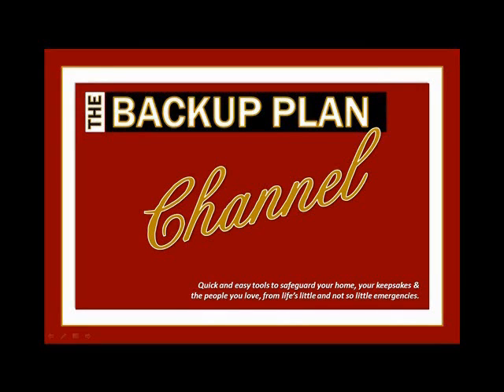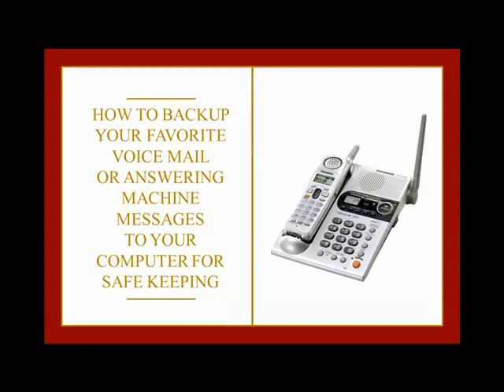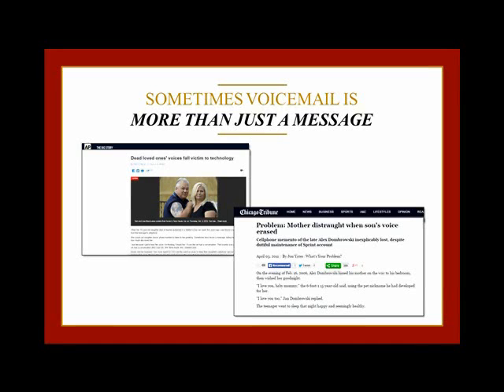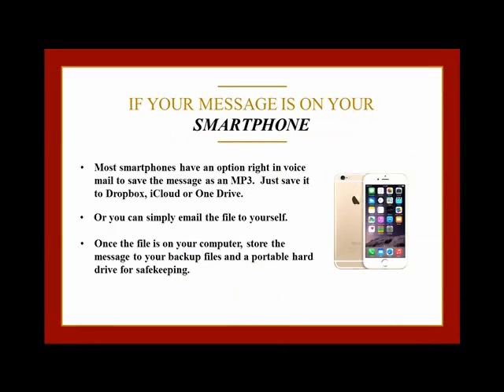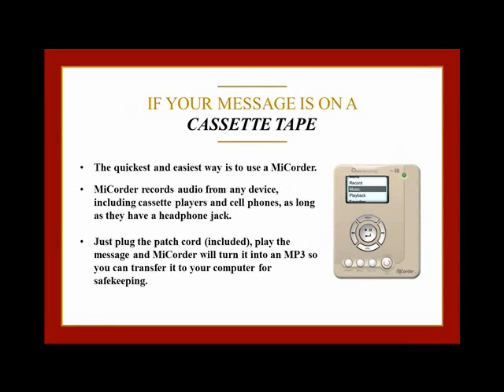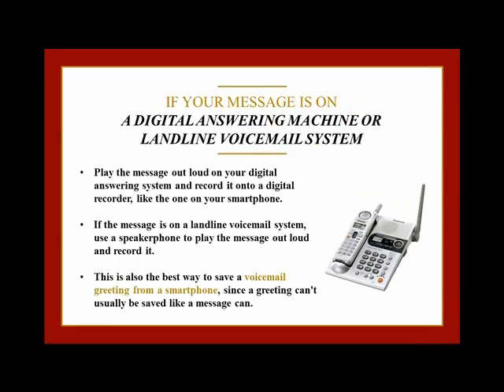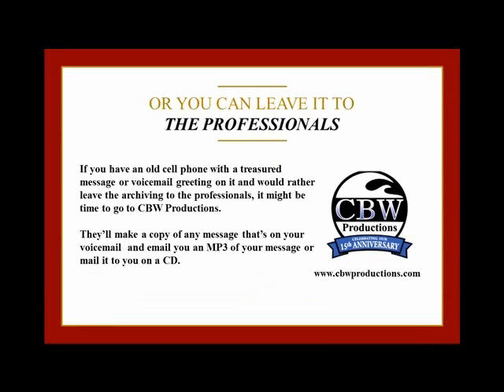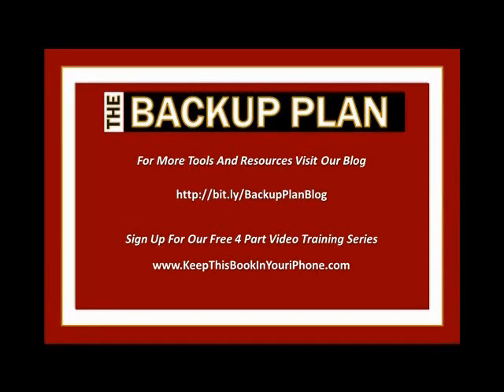How To Back Up Voice Mail Messages To Your Computer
In this video, you'll learn How To Back Up Voice Mail Messages To Your Computer

For Safekeeping.   Whether it's the news of a new addition to the family or the final message or greeting of a person that you dearly loved, sometimes you just want to keep a voice mail message forever.  The hard part is getting it off of your voice mail (or answering machine) and into your computer.

No matter whether you have a smartphone, regular cell phone, digital or cassette answering machine, in this video you'll learn how to get those messages or greeting from where they are and safe and sound on your computer in minutes.  And once it's on your computer, you'll need to back it up for posterity, right?  Don't worry, we've got you covered!

To get your free Voice Mail Message Shortcut Sheet, go to the blog post to grab your copy.  Have fun learning How To Back Up Voice Mail Messages To Your Computer For Safekeeping.

To learn more about our newest program The Backup Plan 3.0, go